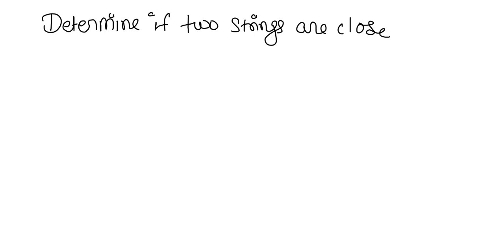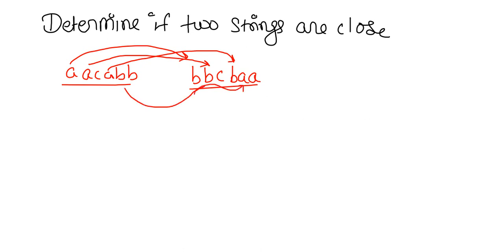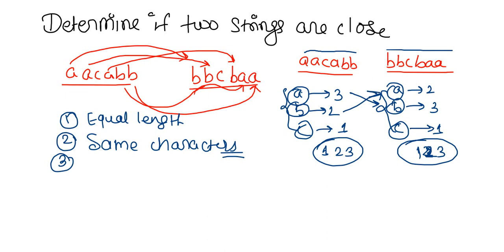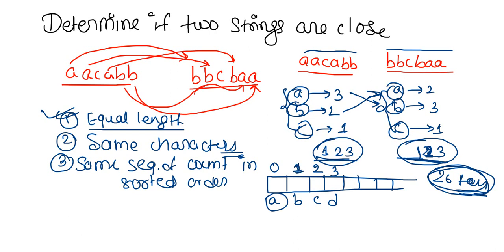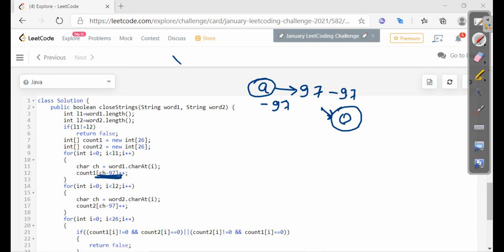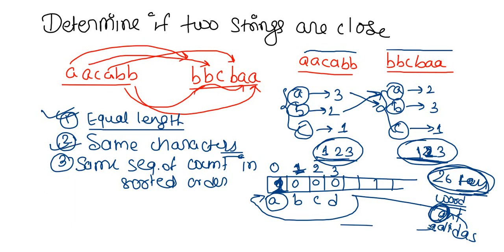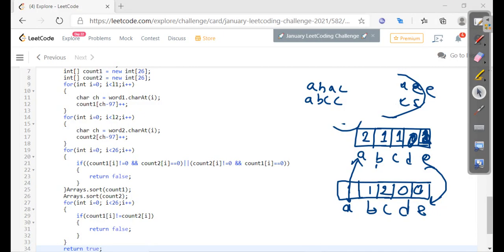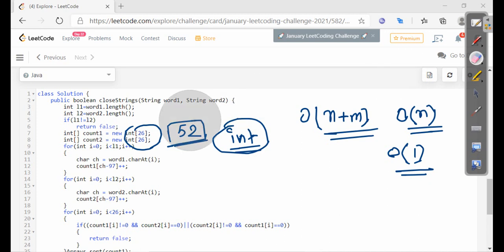Leetcode 1657: Determine if Two Strings Are Close O(n) | January LeetCoding Challenge 2021 | Day 22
Determine if Two Strings Are Close

Two strings are considered close if you can attain one from the other using the following operations:

Operation 1: Swap any two existing characters.
For example, abcde - aecdb
Operation 2: Transform every occurrence of one existing character into another existing character, and do the same with the other character.
For example, aacabb - bbcbaa (all a's turn into b's, and all b's turn into a's)
You can use the operations on either string as many times as necessary.

Given two strings, word1 and word2, return true if word1 and word2 are close, and false otherwise.